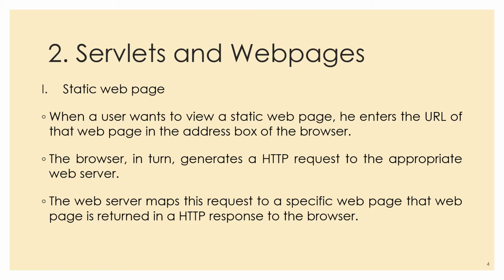SERVLETS IN JAVA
Dr. anto,
Dr. V. MARIA ANTONIATE MARTIN, St. Joseph's College, Trichy,
Introduction about Servlet,
Servlets and Webpages,
Servlet life cycle,